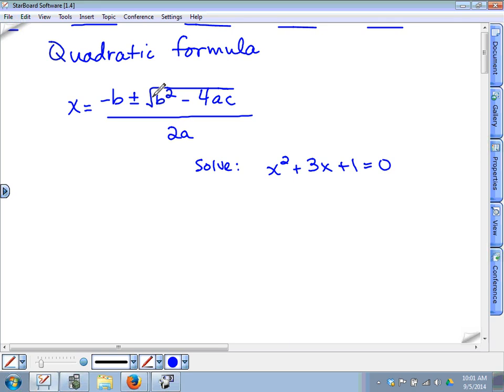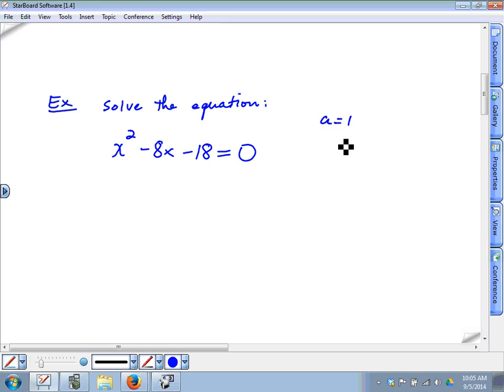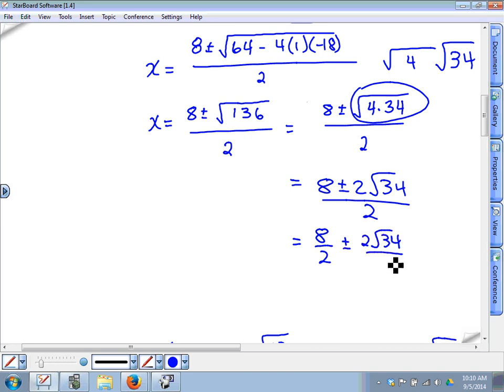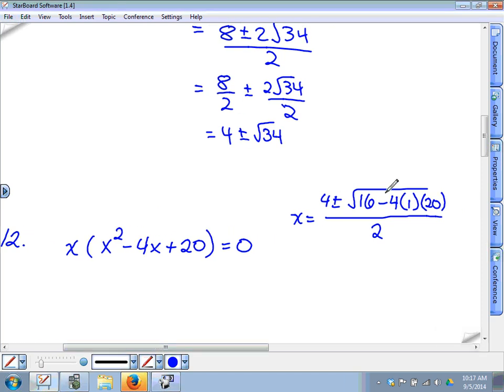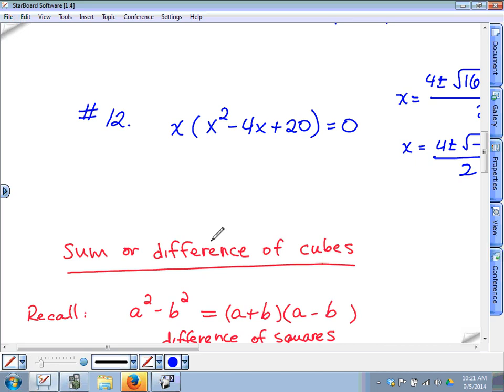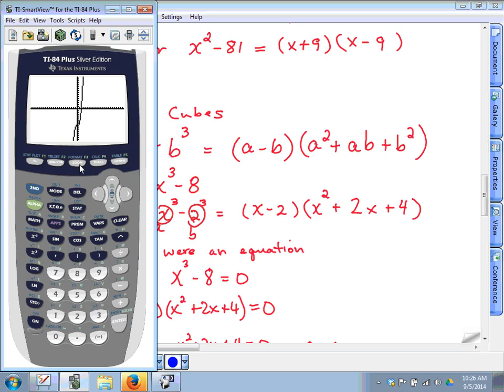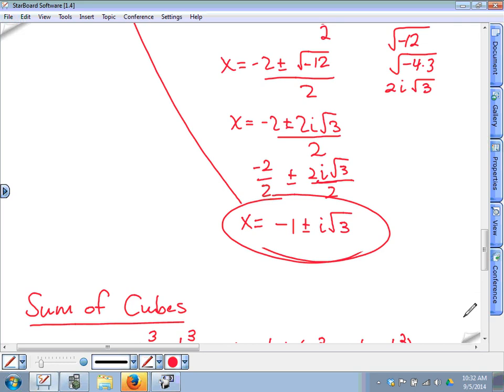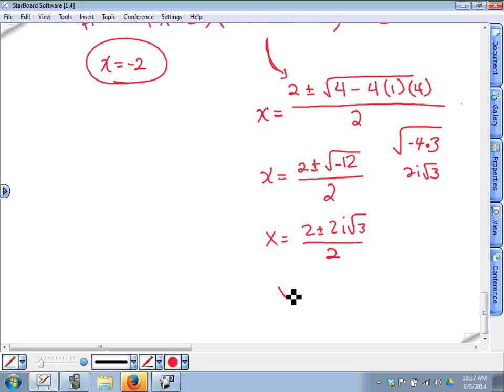1.4 part 2 Sec 3